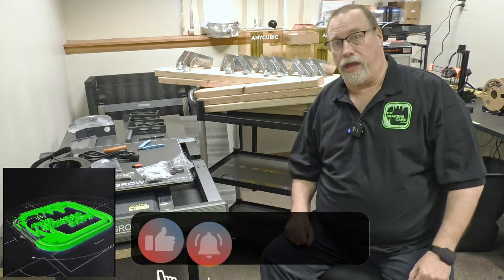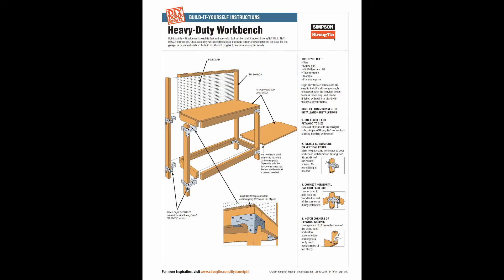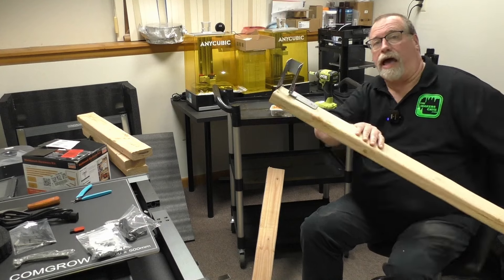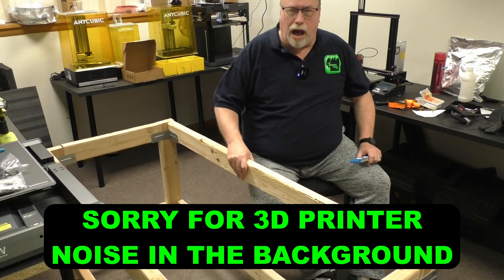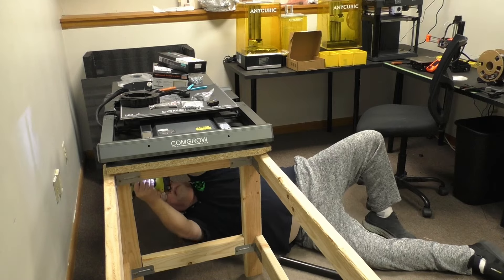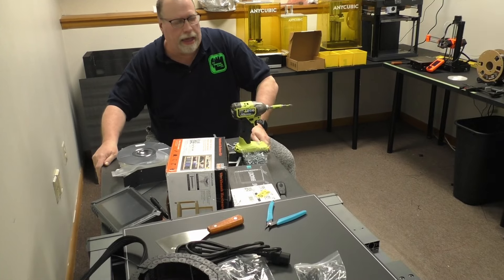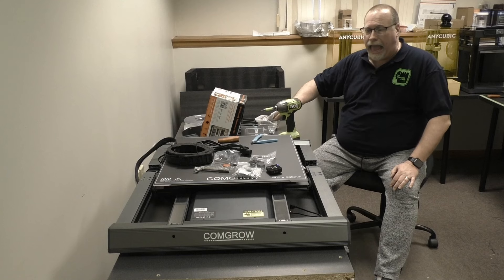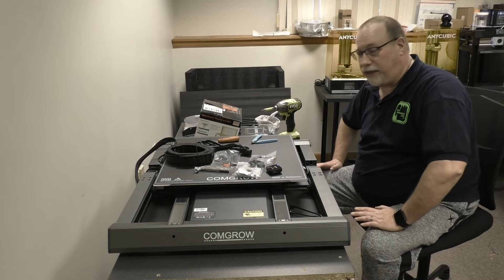Easy Build Bench for Large 3D Printer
I have a large 500x500mm 3D printer that needs a sturdy bench.  I use an easy bench kit to build one.

Links:
Simpson Strong-Tie Workbench Kit
#8 1 /4” Screws (bench frame)
#9 2 ½” Screws (bench top)
IKEA Counter Top
IKEA Legs
RYOBI One+ Drill/Driver (tool only)